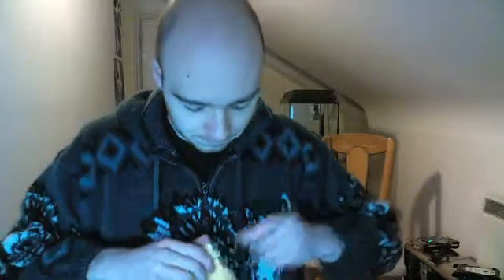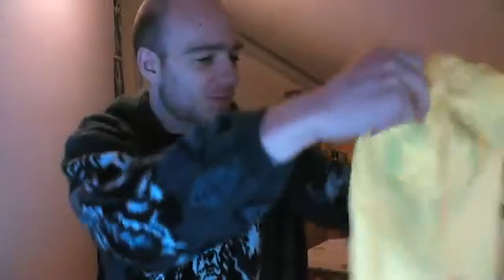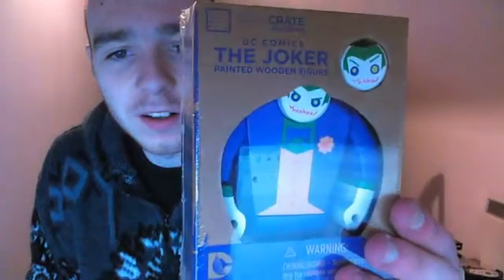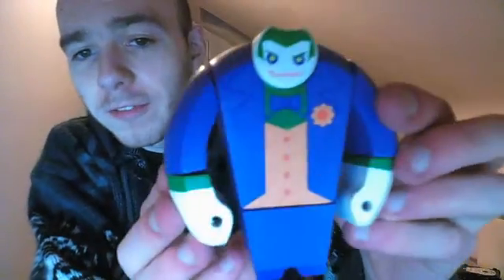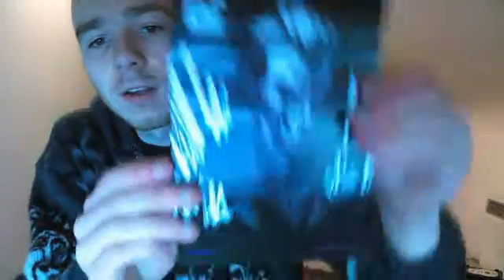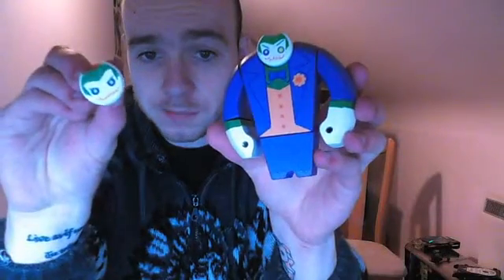Loot Crate - Villians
Let us know what you think, and what you want to see by leaving a comment, sending us a Tweet, or posting on Facebook.